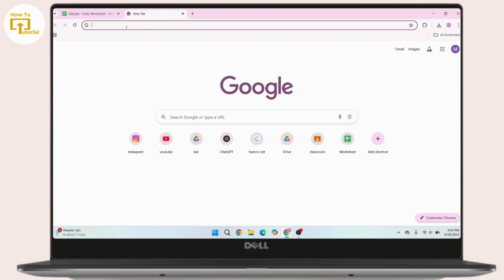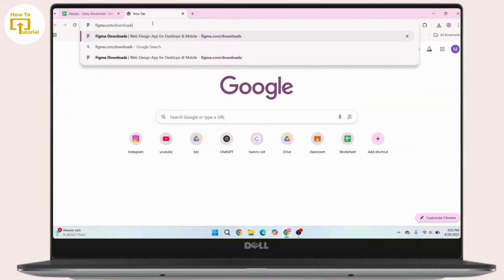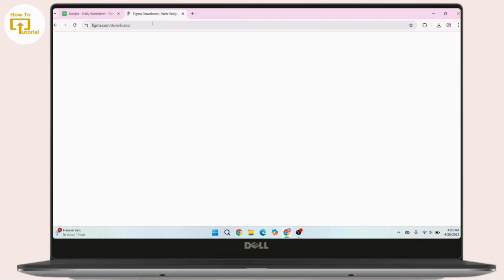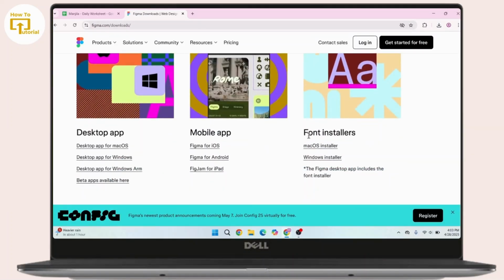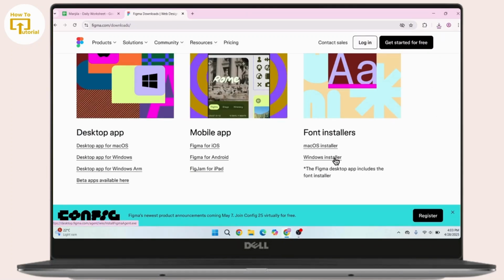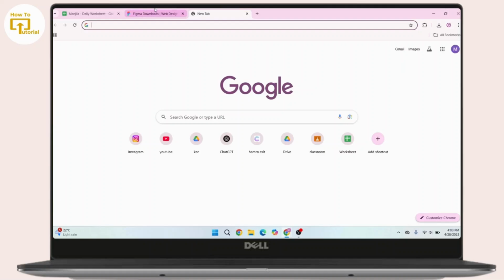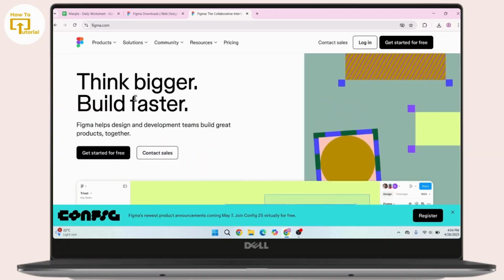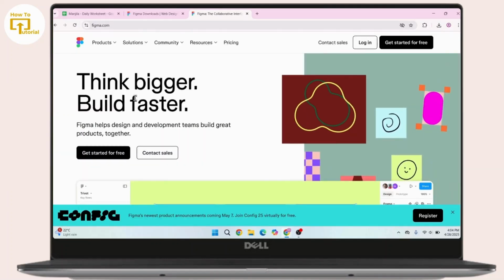How to Add Fonts to Figma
How to Add Fonts to Figma @LoginHelps
In this tutorial, learn how to add fonts to Figma in just a few simple steps! Whether you're working on a design project or customizing your design workspace, adding your local system fonts can enhance your creativity. We walk you through the process of downloading and installing the Figma Font Installer, making sure your fonts are ready to use in Figma. Follow along to get your fonts up and running in no time!

Chapters:
00:00 - Introduction
Welcome to today's tutorial where we'll show you how to add fonts to Figma.

00:05 - Install Figma Font Installer
to download the Font Installer.

00:15 - Download the Installer
Scroll down to the Windows section and click "Font Installer for Windows."

00:30 - Set Up Font Installer
Once the installer is downloaded, set it up on your device.

00:40 - Refresh Browser
After installation, refresh your browser to see the changes.

00:45 - Open Figma and Log In
Go to figma.com, log into your account, and your system fonts will be available.

00:55 - View Fonts in Figma
Check your Figma account, and you'll see your local fonts along with Google Fonts.

01:10 - Conclusion
Now you can use your system fonts in Figma!